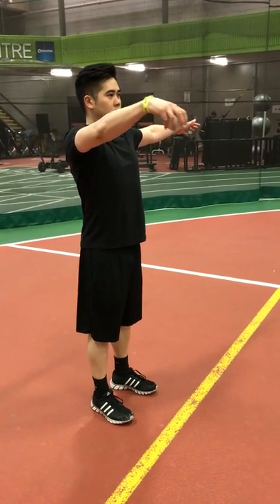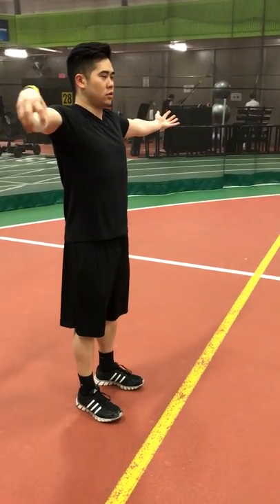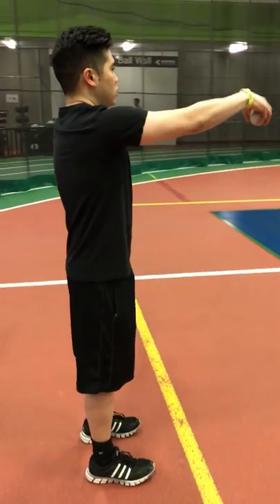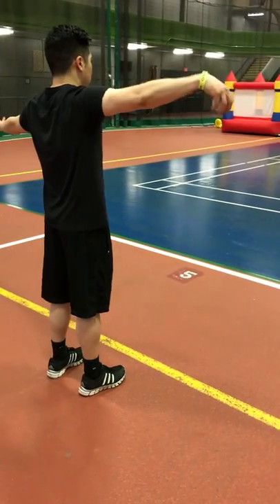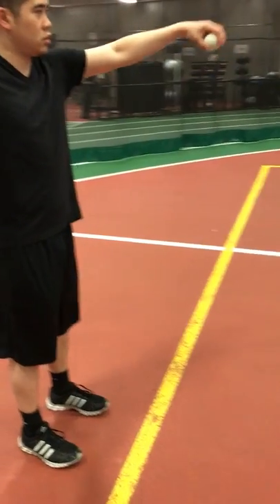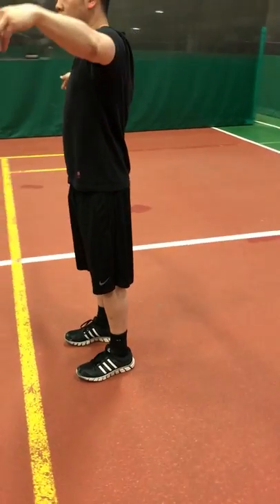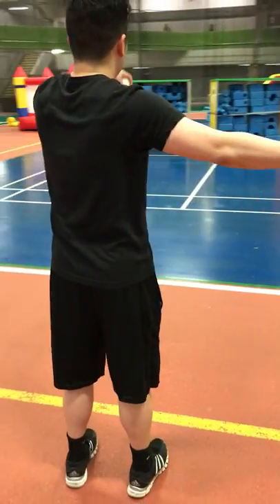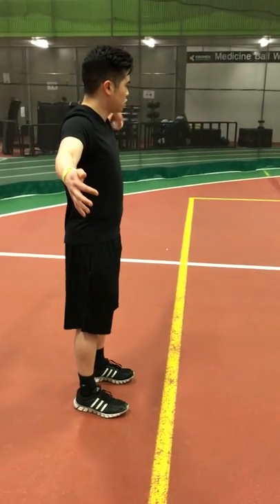Jason Standing "T" arm position ball catch drill